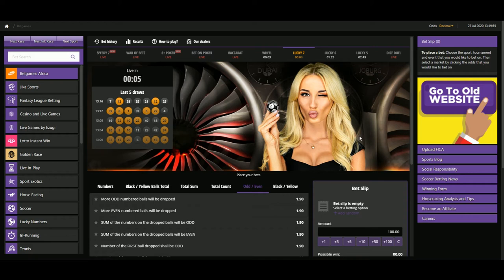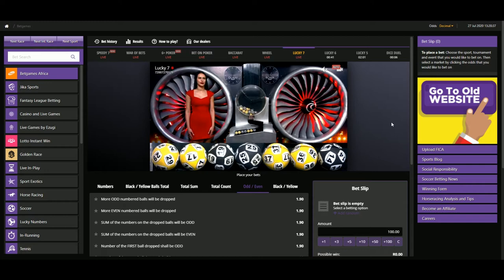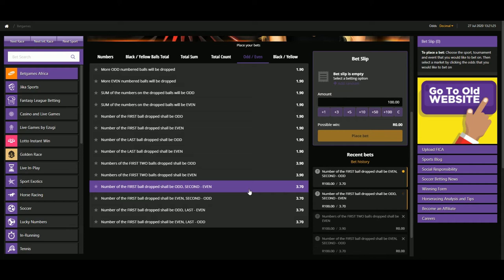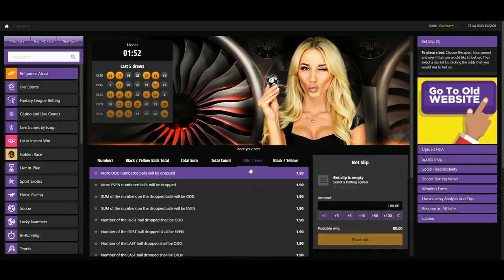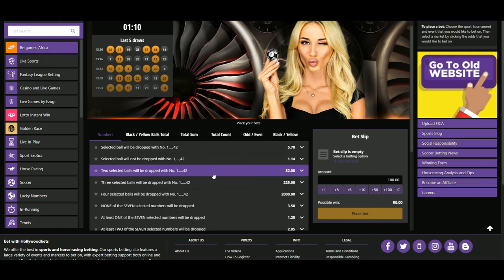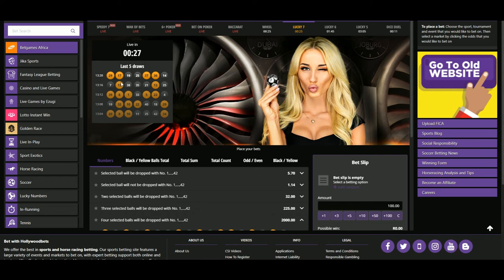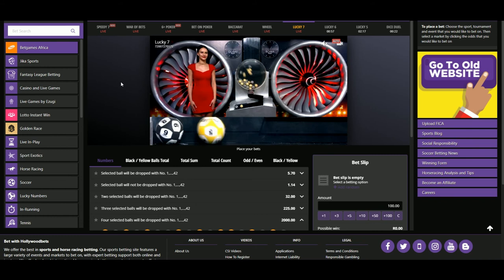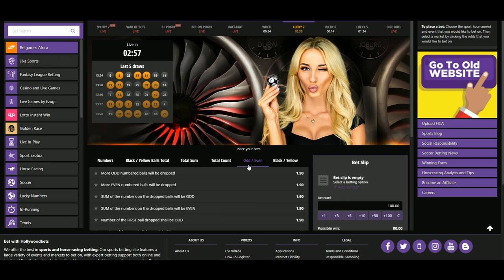Lucky 7 First 2 Balls Strategy (No luck!)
In this video we check out another Betgames Lucky 7 strategy that involves the first 2 balls. The strategy calls for you to back the first two balls to be odd /even, even / odds and even / even. Unfortunately our testing shows why these strategies can be expensive and cost you a lot of money if you catch a few bad draws.